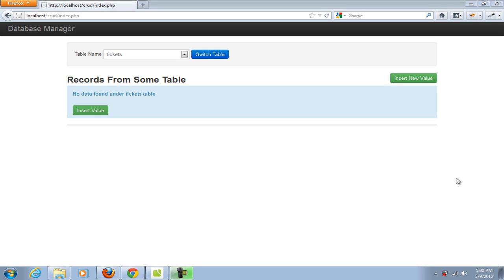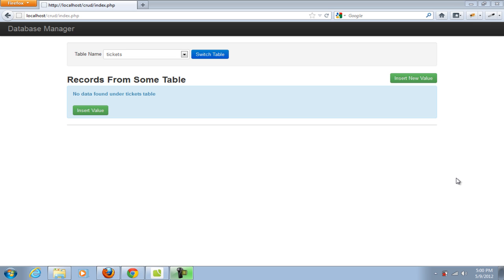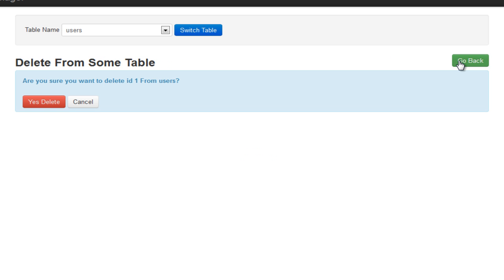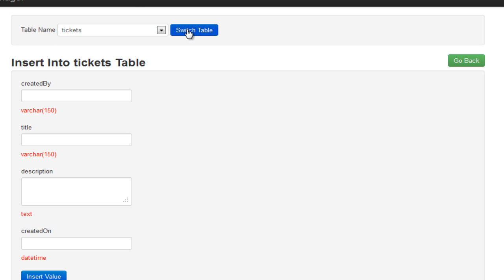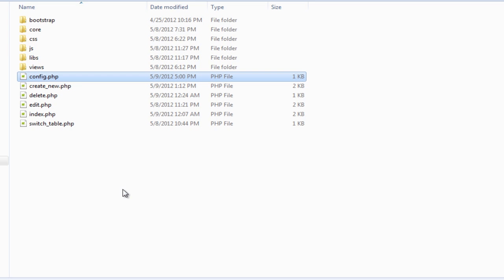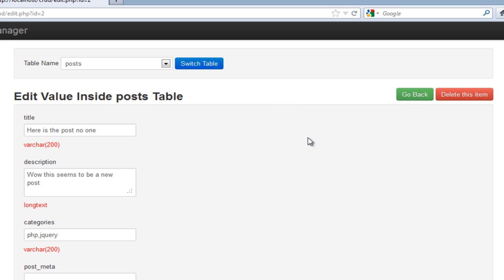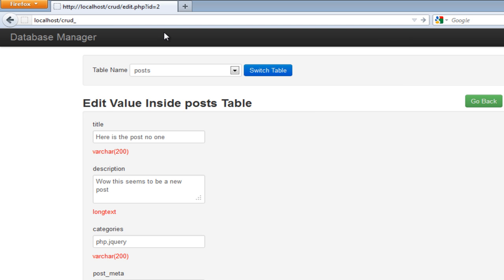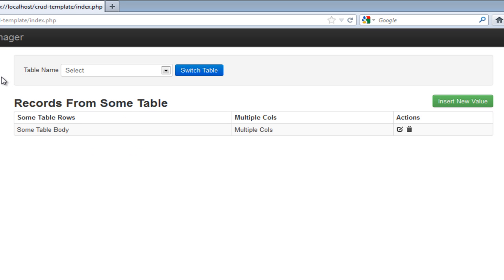Php Crud Management Training Part 1 - Introduction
Crud stands for Create Read Update Delete , A crud application will let you manage your database using a front-end application and in order to learn how to create this application from scratch. Join me on following network